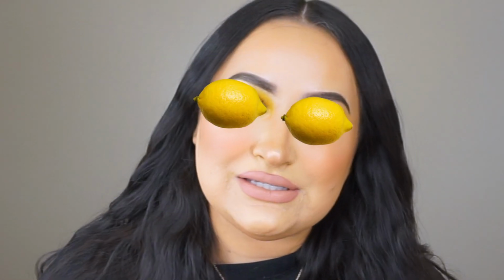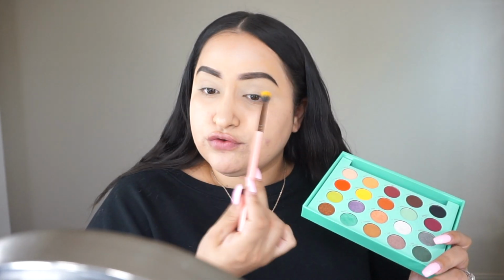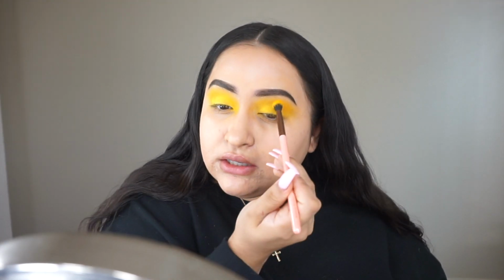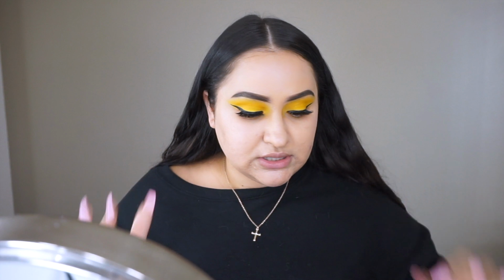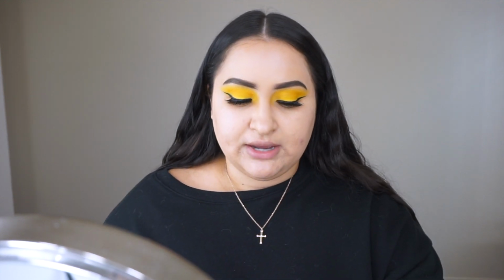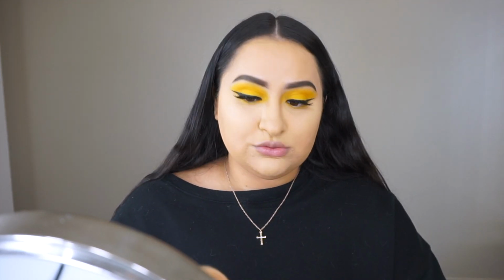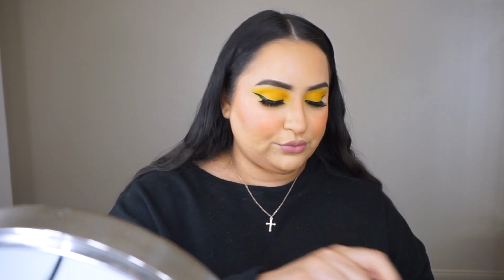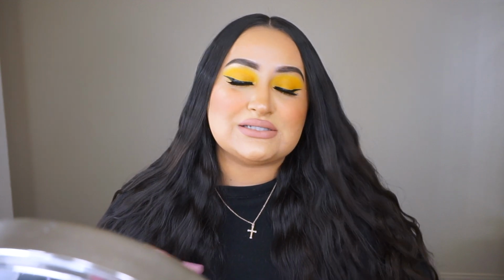ONE SHADOW MAKEUP LOOK | BH COSMETICS X DAISY MARQUEZ PALETTE